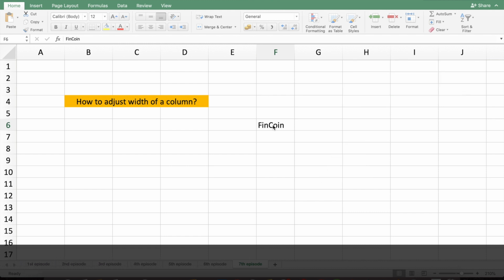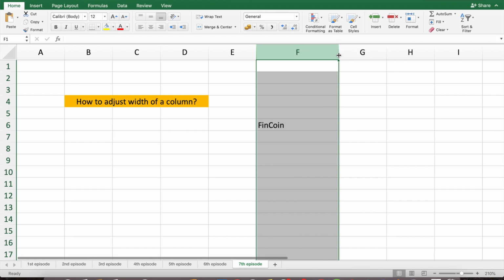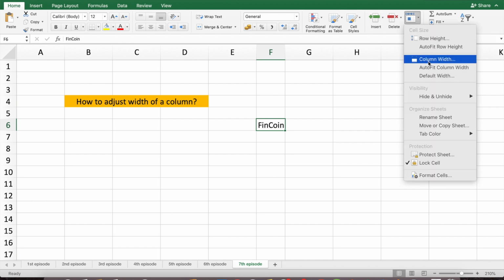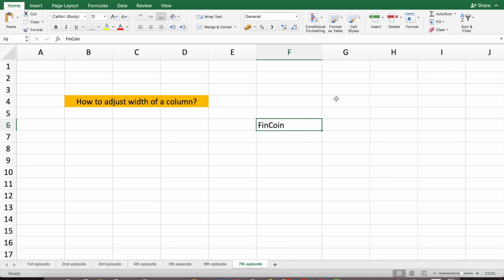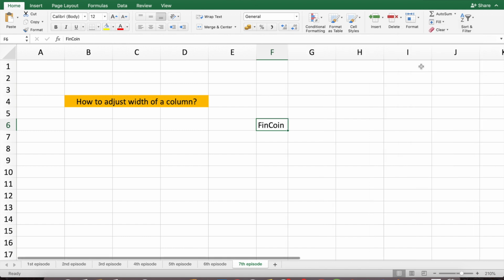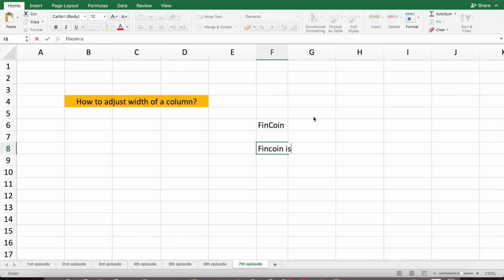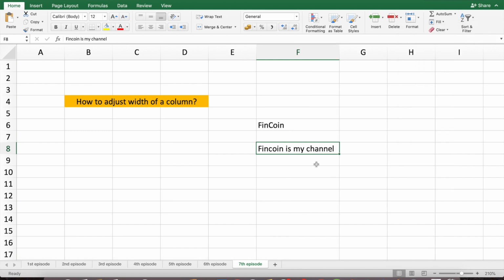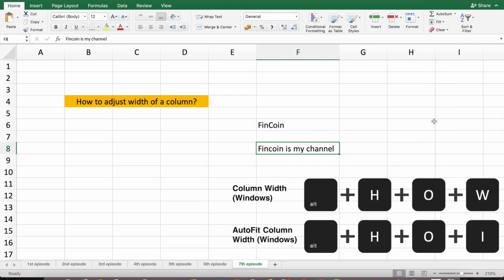How to adjust width of a column? | Shortcut keys | Windows | Mac | English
Learn how to adjust width of a column in excel on both Mac and Windows operating system. Learn the shortcuts as well.